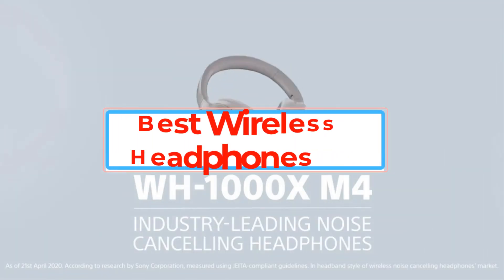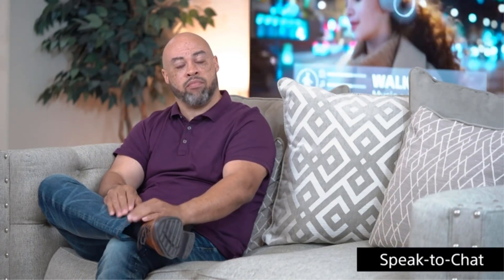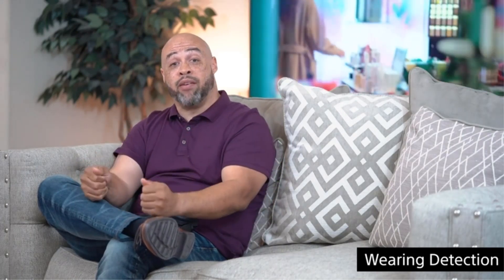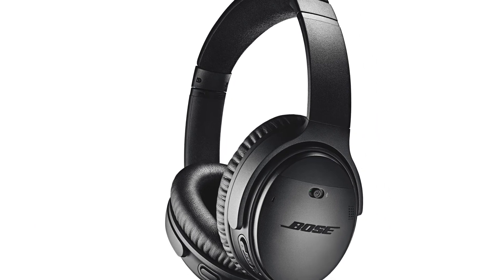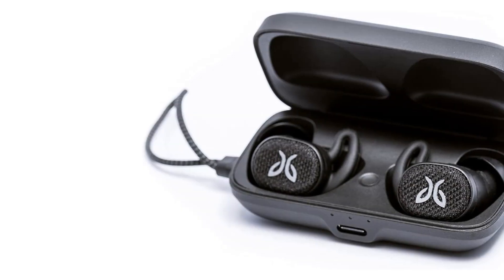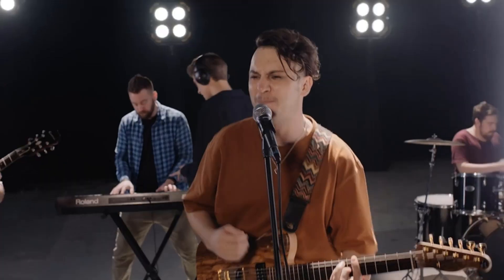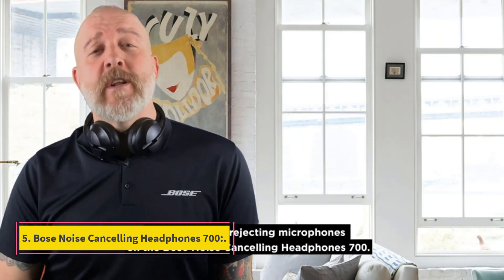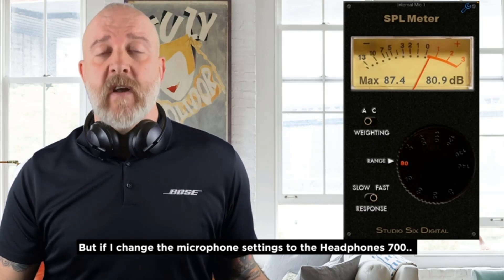✅TOP 5: Best Wireless Headphones 2023/best wireless headphones 2023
📌 2.  Bose QuietComfort:.

📌3.  Jaybird Vista 2:.

📌 4.  Anker Soundcore Life Q30:.

📌5.  Bose Noise Cancelling Headphones 700:.

      owners.
gadget-corner